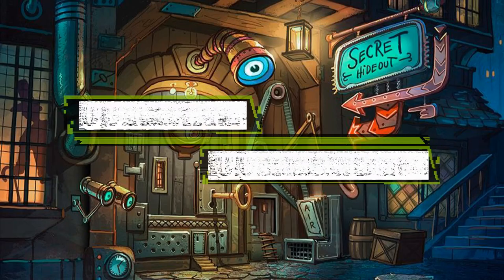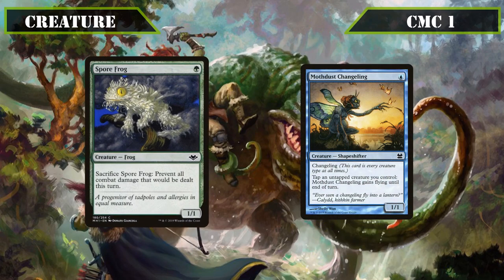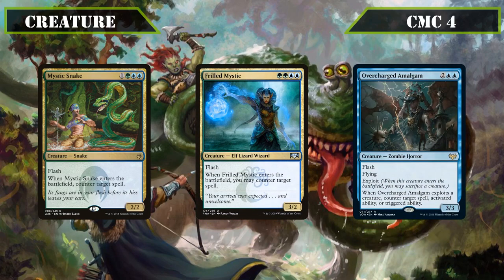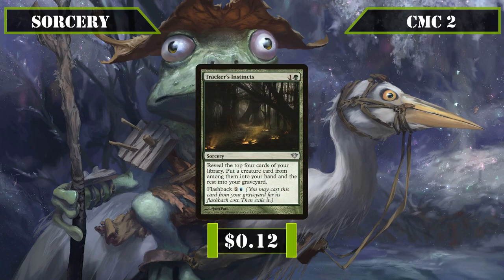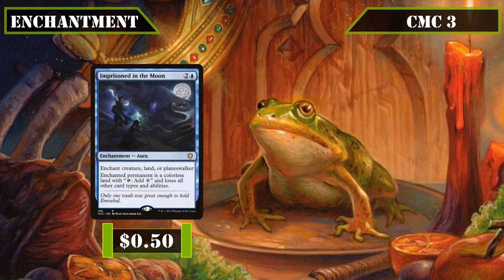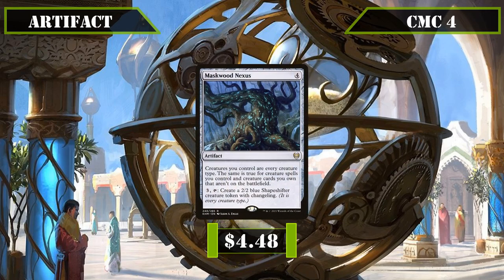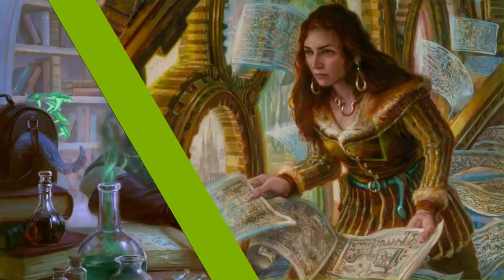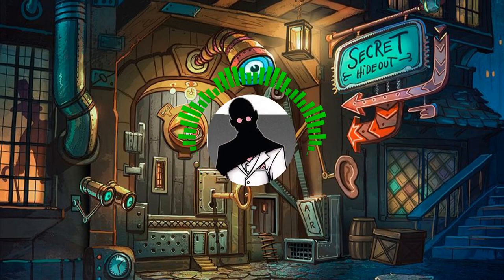Grolnok, the Omnivore | Self-Milling Frogs | Commander | EDH | Budget | Cut-Rate Commander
Cut-Rate Commander - Episode 38 - Featuring Grolnok, the Omnivore
The Spawn of the Gitrog monster joins us today in the latest build of Cut-Rate Commander - aiming to chew through our deck and win us the game in doing so, while getting us a whole lot of value along the way.

Striving to make the most out of commanders abilities to turn frogs into additional mill sources, we'll be running plenty of frogs and psuedo-frogs (changlings) and Grolnoks toadies to get that extra mill as they swing in, in addition to running more traditional sources of ramp, all geared towards chewing through our deck as quickly as possible while Gronlok takes those milled cards and turns them into a second had for us with no limit from exile. From there, we just need to stick a self-mill wincon on the field and protect it from destruction or recur if its destroyed, and it will only be a matter of time before our deck is all milled away and our opponents croak.